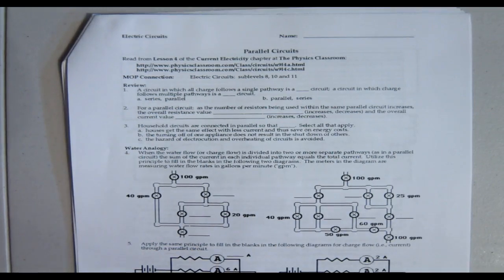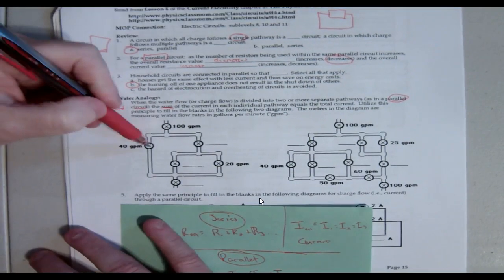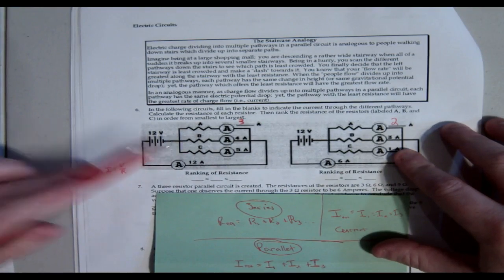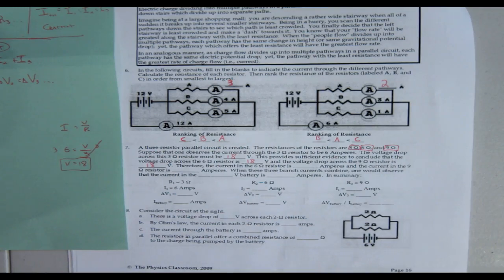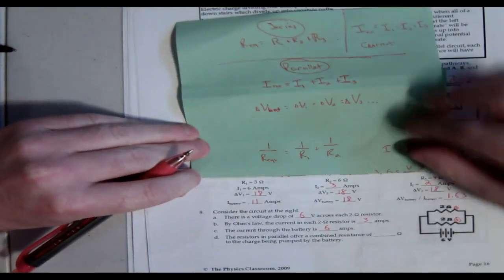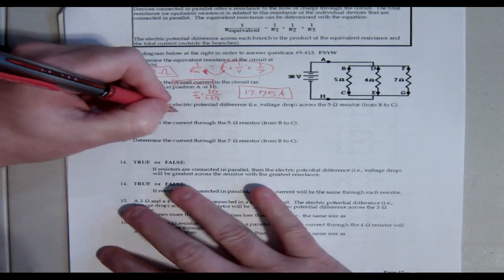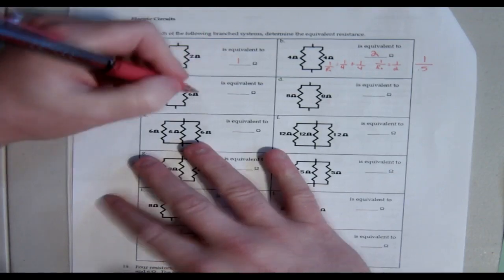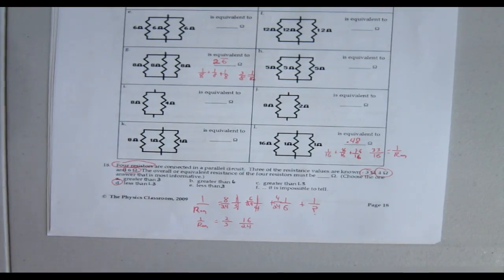Parallel Circuits questions 1-18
We completed the worksheet on parallel circuits